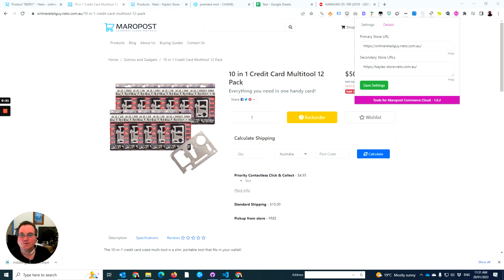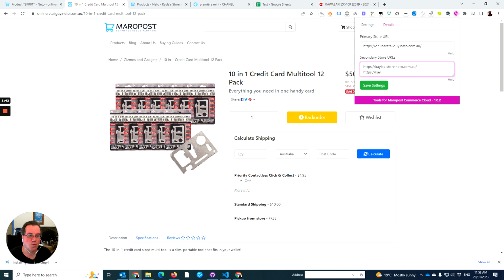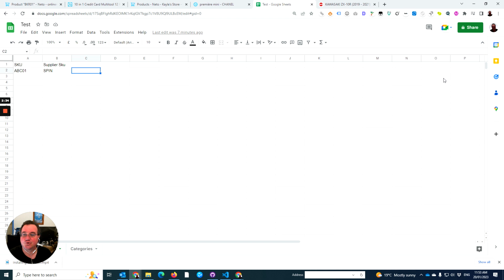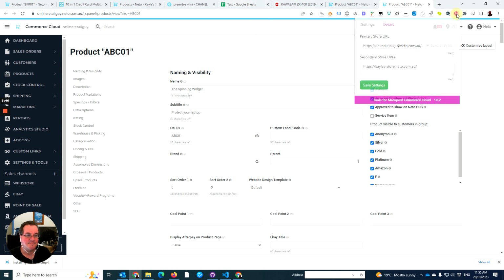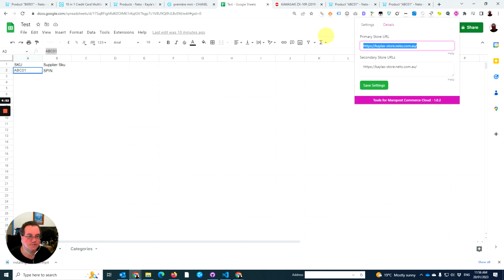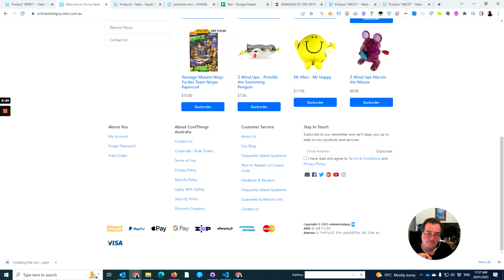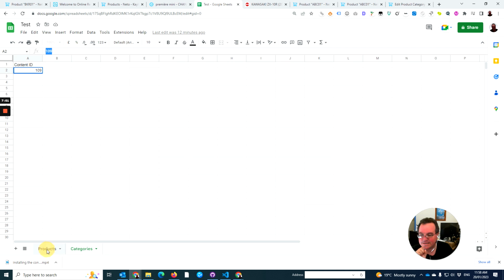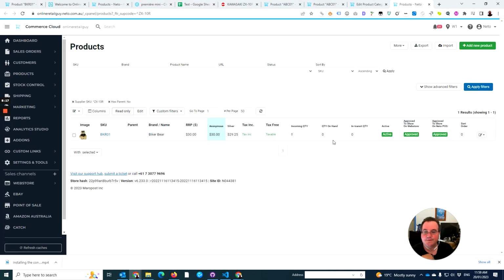Tools for Maropost Commerce Cloud - Update 1.0.2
Overview of the updates in Version 1.0.2